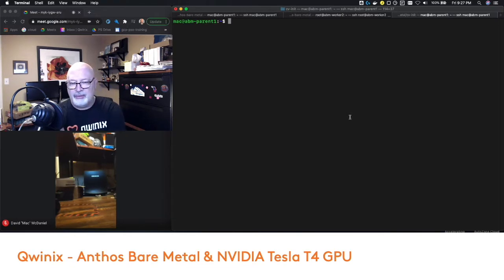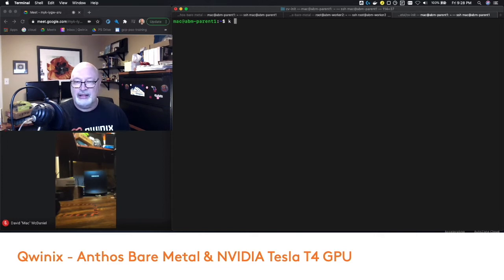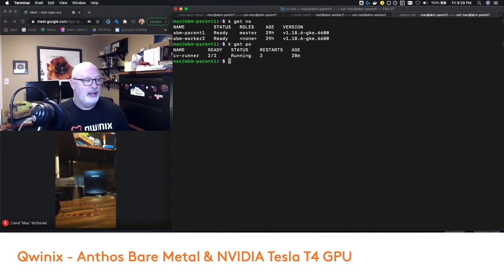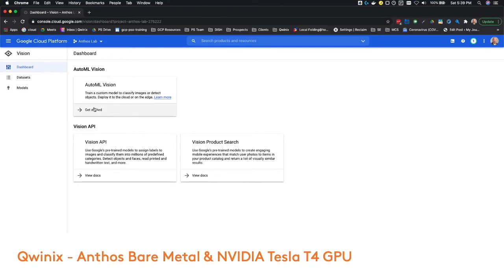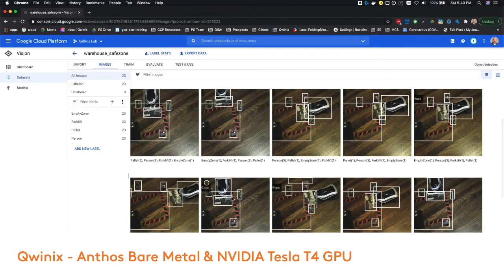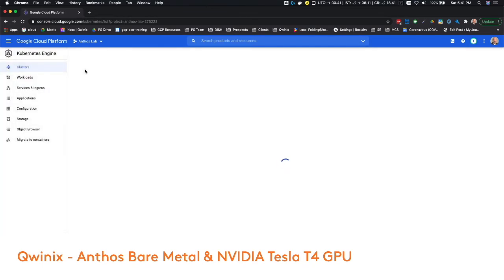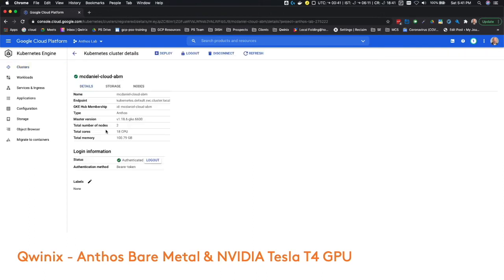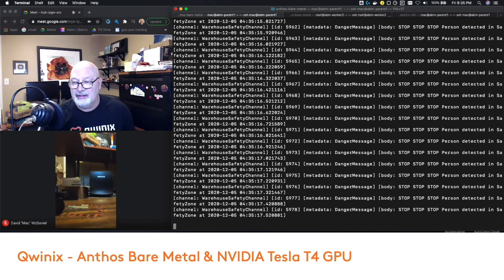First Look: Google Cloud AutoML at the Edge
Beginner trains a workplace safety machine learning model in a few hours using Google Cloud AutoML Vision at the edge. Join me for this "first reaction" walkthrough of AutoML. I'll be testing if AutoMl is really an easy-to-use machine learning solution for beginners (or those with limited machine learning experience).

During this AutoML tutorial, I'll build a smart warehouse and use AutoML to detect when individuals walk into a "safety zone" within this scaled-down warehouse.

I'll be using Anthos BareMetal + NVIDIA Tesla T4 GPU to run this model on the edge.

Presented by: David "Mac" McDaniel, Director of Cloud Professional Services at Qwinix and a Google Cloud Certified Fellow.